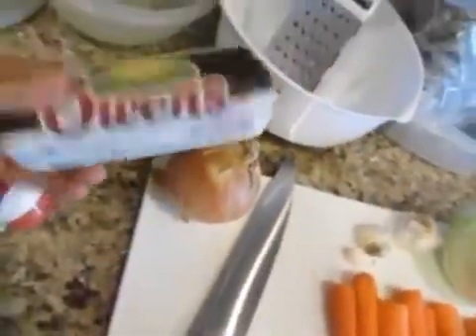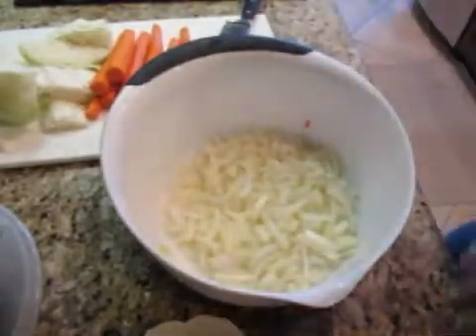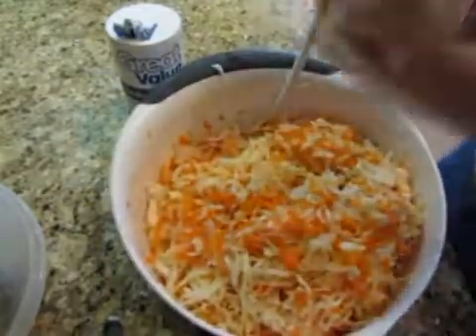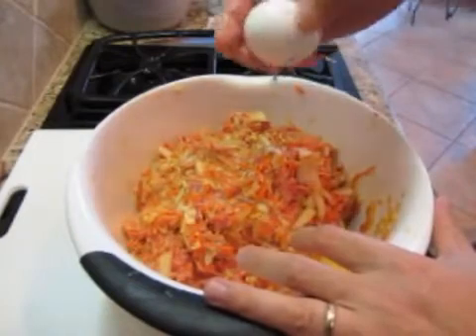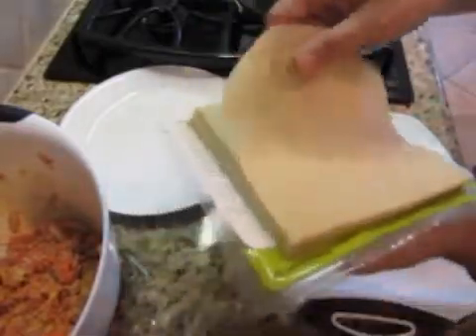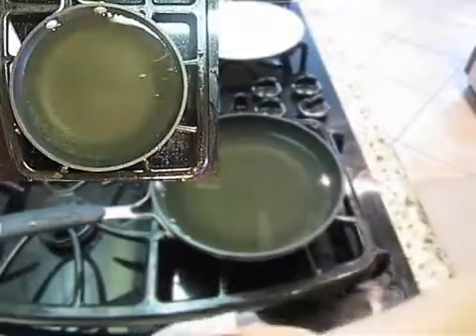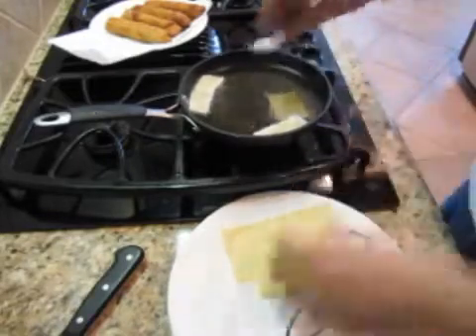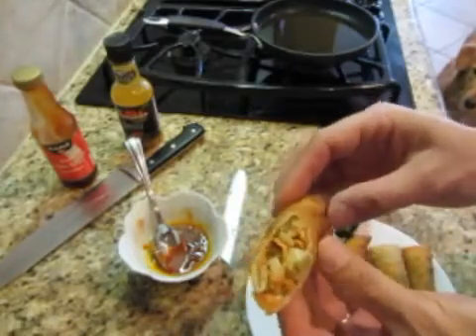How to make Eggrolls!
Try to guess what I am making before the end of the video...Enjoy!